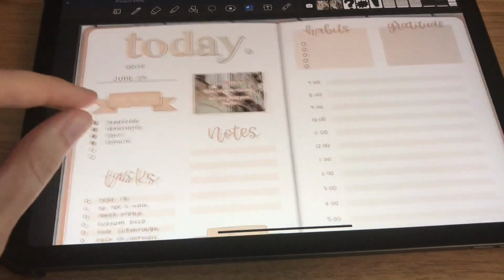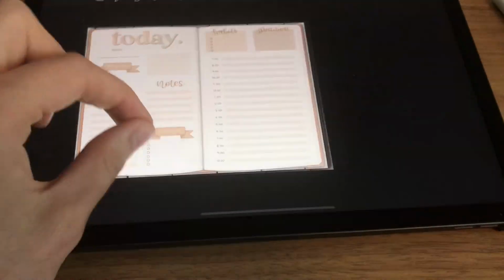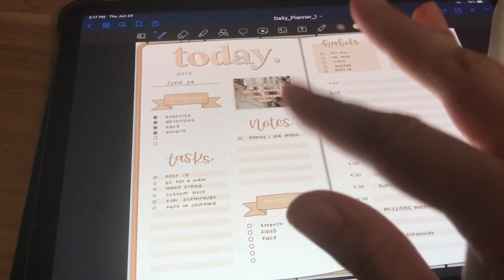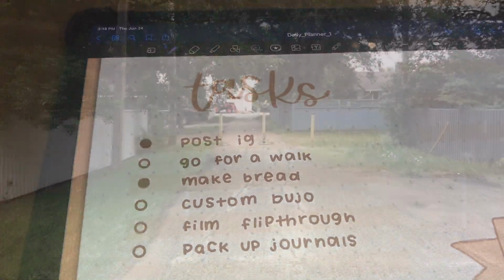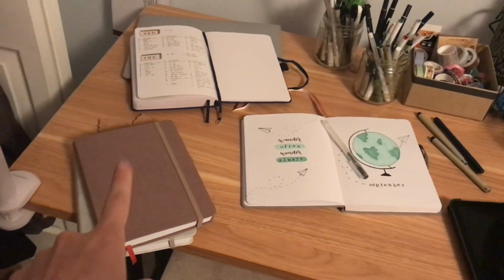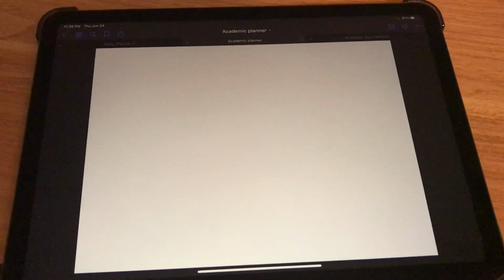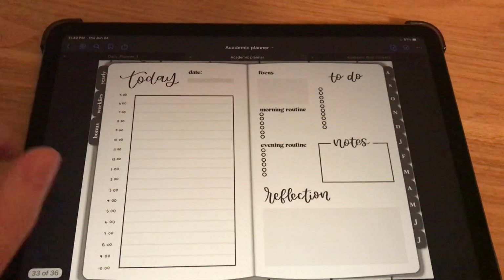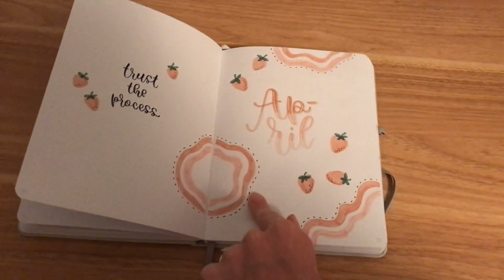STUDIO VLOG 06 | Day In The Life Of A Small Business Owner | Custom Bullet Journal Etsy Shop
Hi everyone :) Hope you're day is going well! Join me for a day in the life using my digital journal products and creating custom bullet journals for my Etsy shop!

MY BASIC SUPPLIES:
White Uniball
Mr. Pen Black Gel Pens
Mr. Pen Paint Pens
Mr. Pen Metallic Markers

Zebra Mild Liner Brush Pens (smoke blue, vermillion, violet, gold, dark blue)